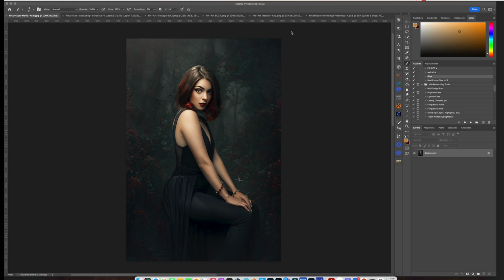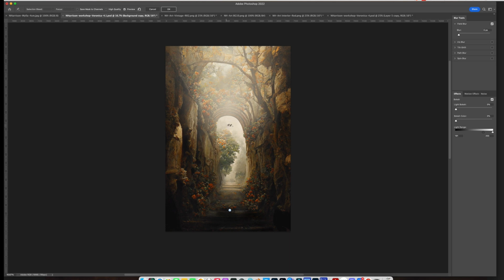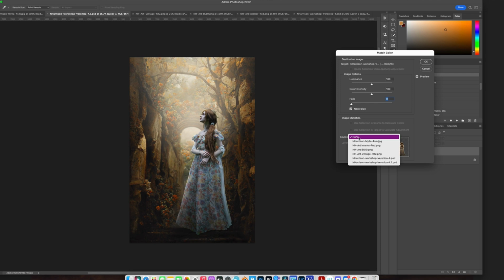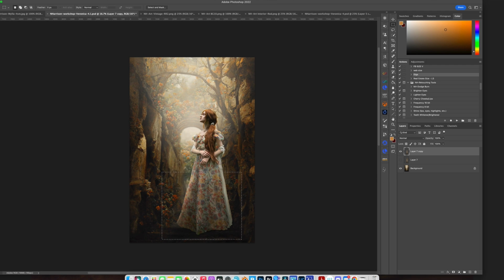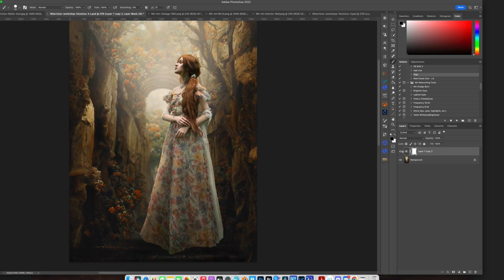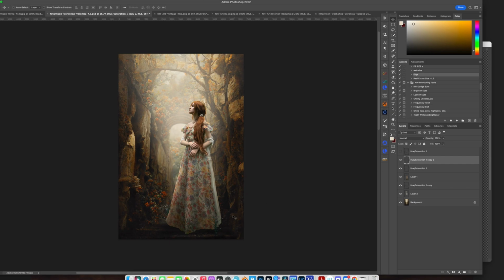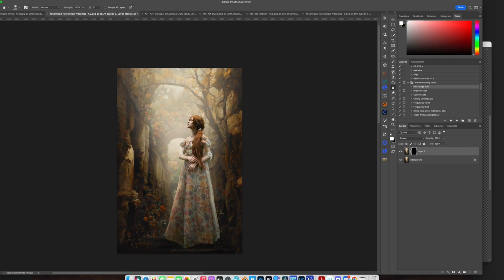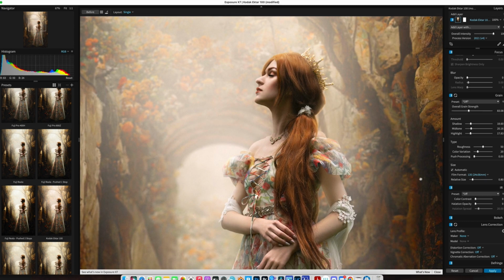Combine a Portrait into MidJourney Image | Match a MidJourney Image to a Portrait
In this video (it's a bit long, sorry I did not intend it to be!)
I show you step by step what I do to blend and composite a portrait into a background image created in MidJourney.

I'm really shocked at how quickly MidJourney has blown up all over social media. There is a lot of discussion regarding copyright, if it's art or not and if it is right to disclose your artwork was made with AI or not. I recently posted this photo on 500px and it was taken down because they deemed it not "photography". Will you use AI software as an additional tool, or will you refuse to follow this trend?  Let's discuss.

For those interested in traditional photo bashing, and would like to get assets like the png flower's I used, you can get many cool assets here;